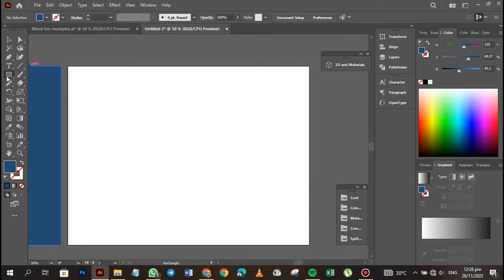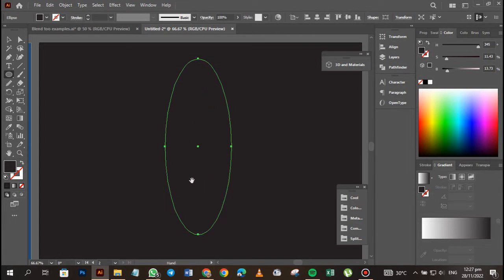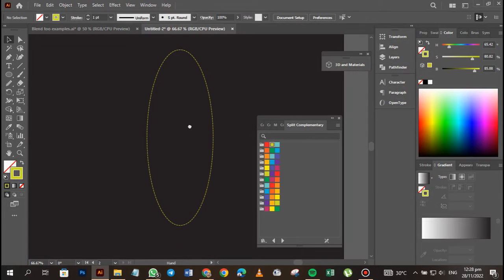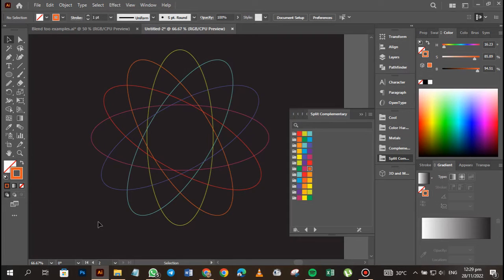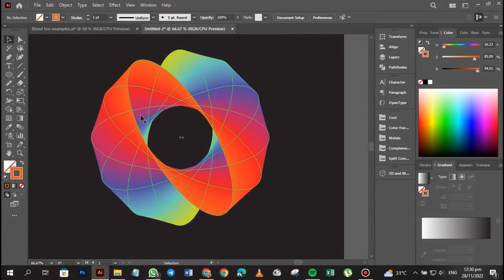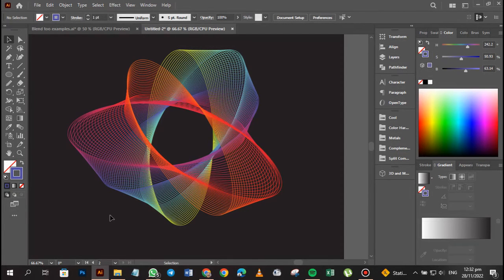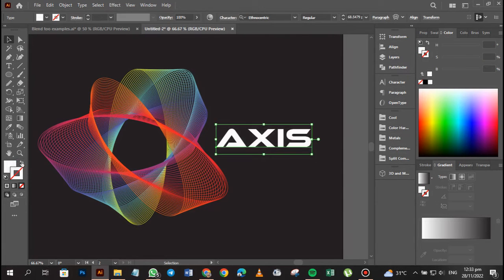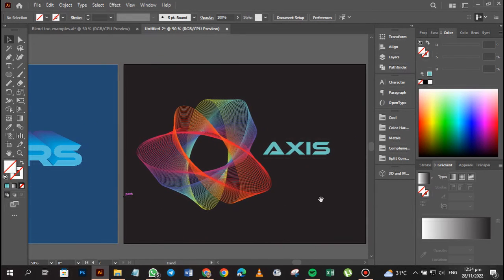{Part 2} Learning Blend in Adobe Illustrator for T-shirt, Logo, and Graphic designers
The blend is one of the key effects in Adobe Illustrator. For years, I never knew this tool is very effective and can be used in diverse ways. This video covers everything you need to know about blending.

If you need private sessions or training, you can send a DM and I will respond immediately.